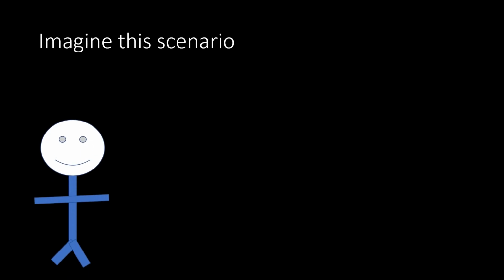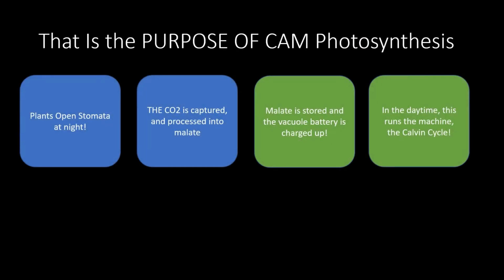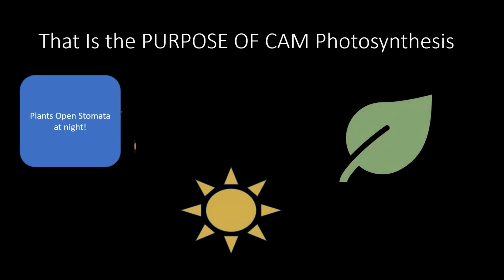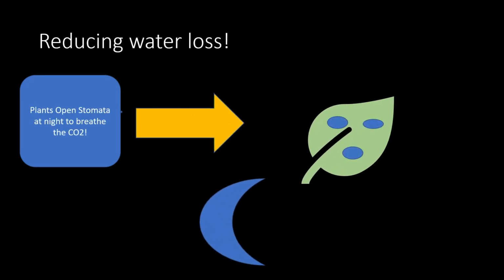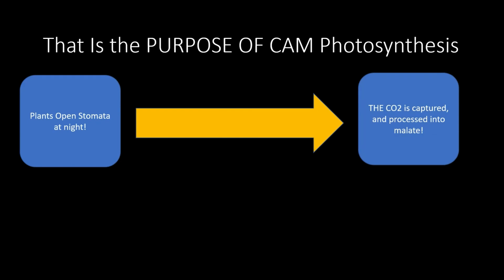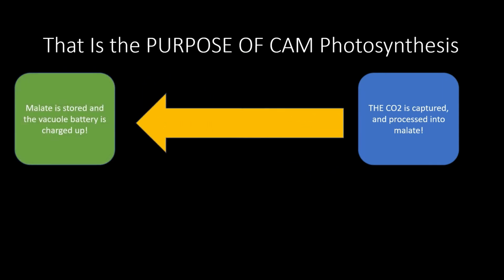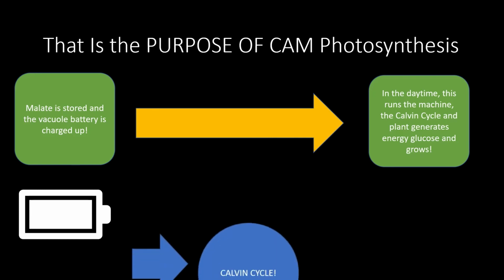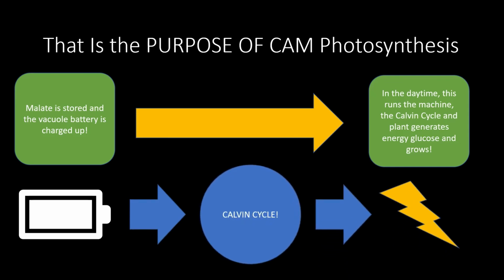CAM Photosynthesis for a 6th grader.